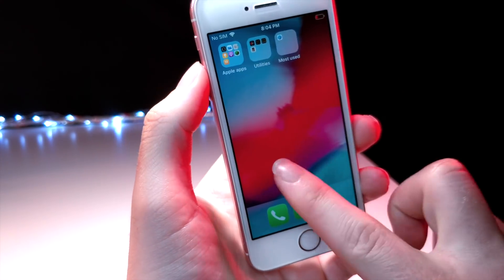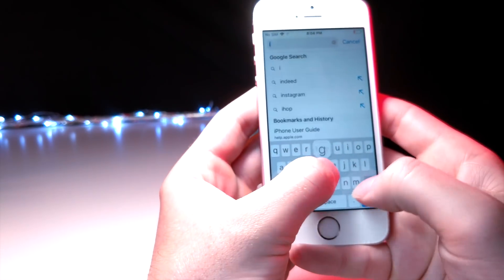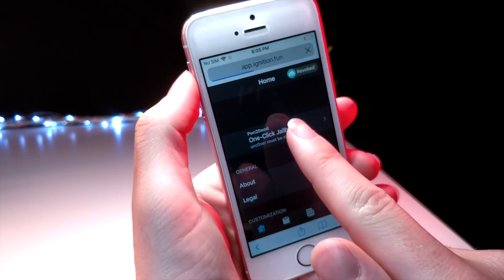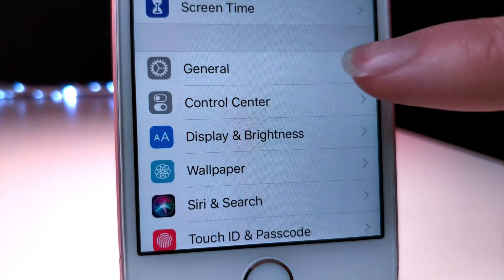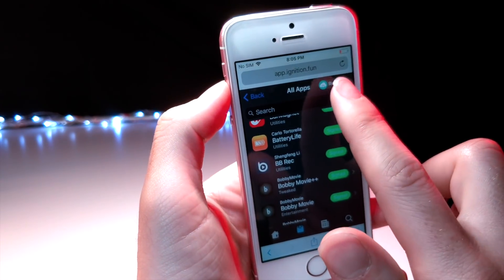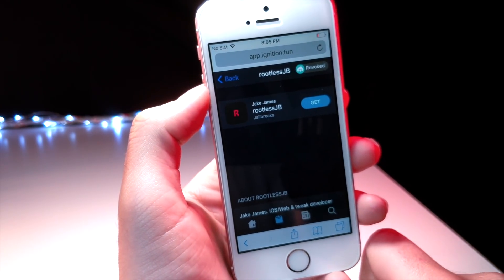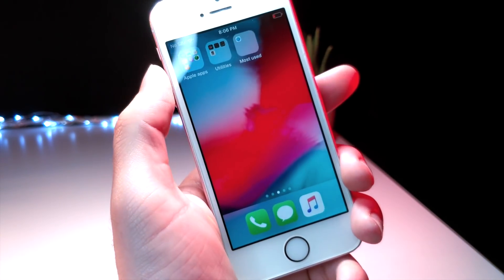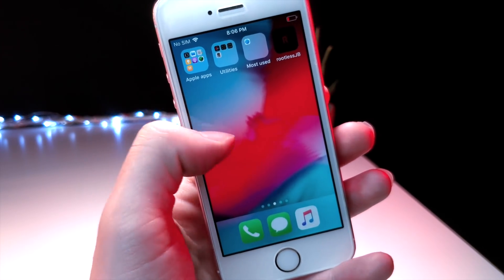WHY CAN'T I INSTALL APPS FROM APPVALLEY/IGNITION/TWEAKBOX?/ UNTRUSTED ENTERPRISE DEVELOPER ERROR?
check out APPLE TECH VIDEO!! HE IS AN ABSOLUTE LEGEND